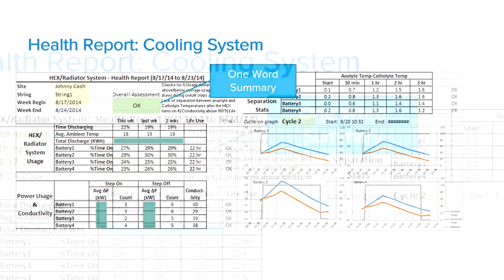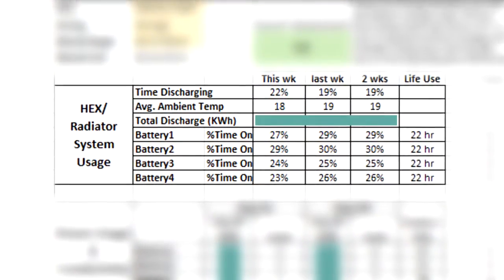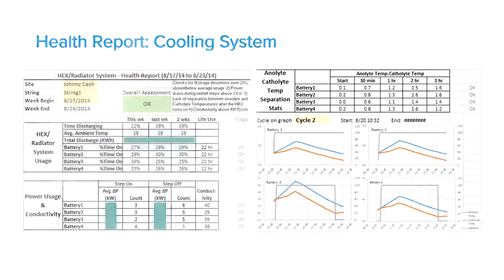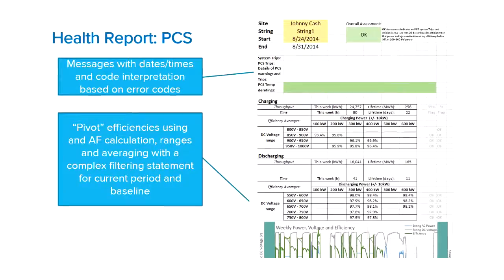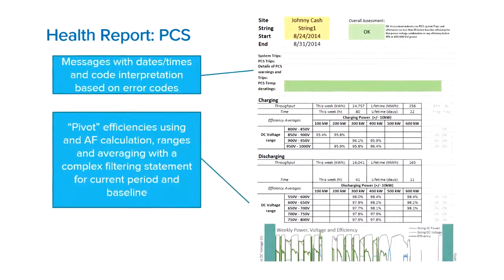OSIsoft: Monitoring Health and Performance of MW Scale Battery Installations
watch the full conference presentation "Monitoring Health and Performance of MW Scale Battery Installations" by Rebecca Gillespie of UniEnergy Technologies.